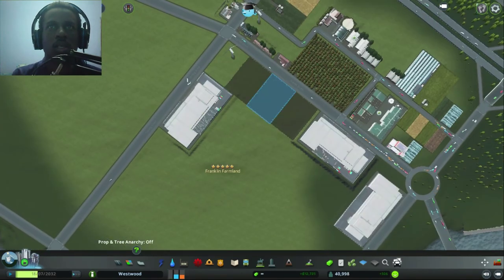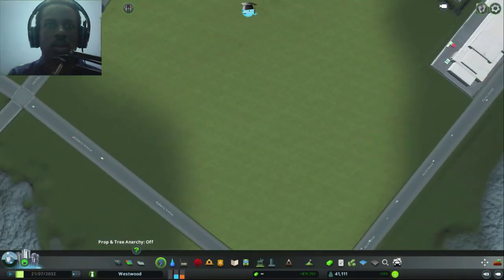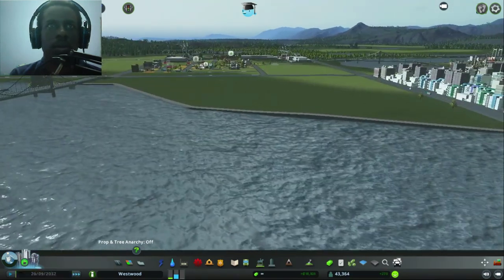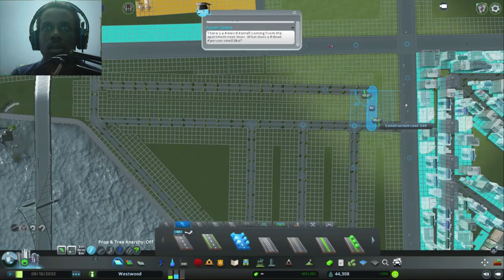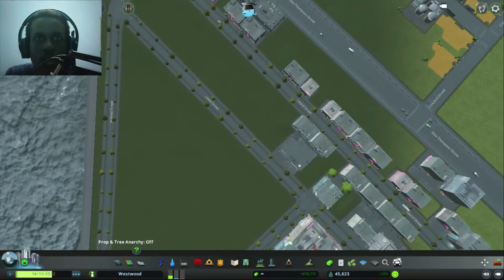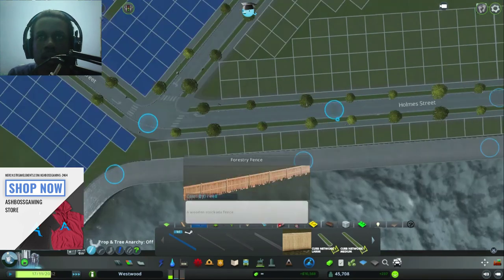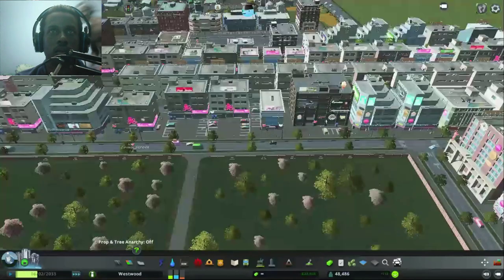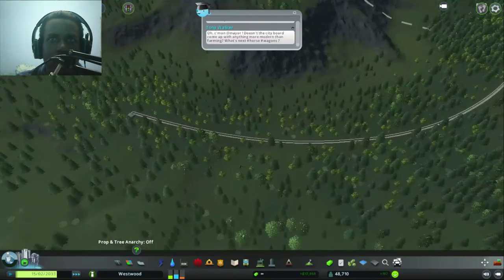MEGA 200K; Cities Skylines part 7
here's yet another one as you see i got some texture mods. hope you guys enjoy it.

 🔹Partnership;
44 Views - Aug 8, 2023
LIVE STREAM; MON,WED,FRI,SAT @7pm EST
 VIEWER SHOUTOUT;
  🔹Newest sub; Simone Joseph
  🔹latest tipper;
  🔹newest discord member;
🔹Support Us;
Amazon Associates;